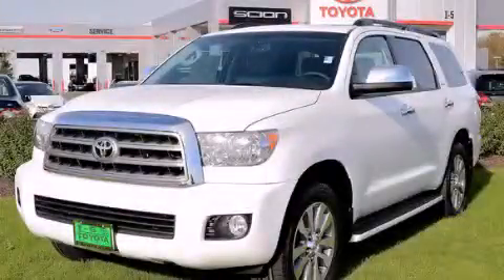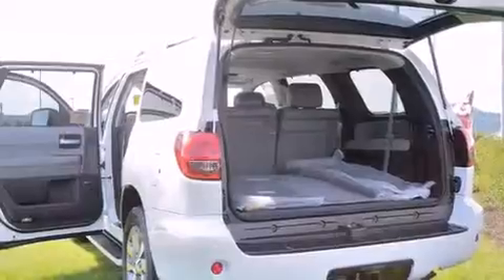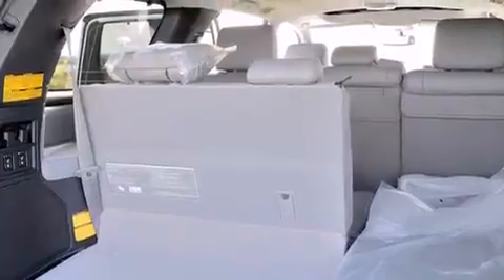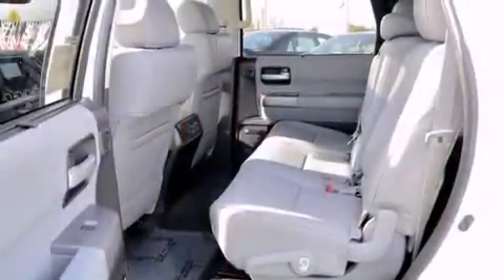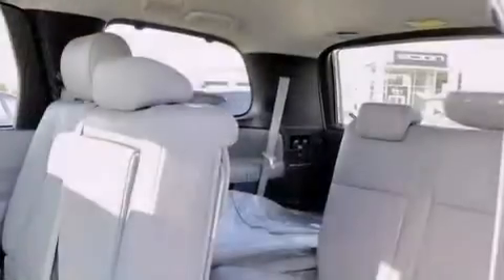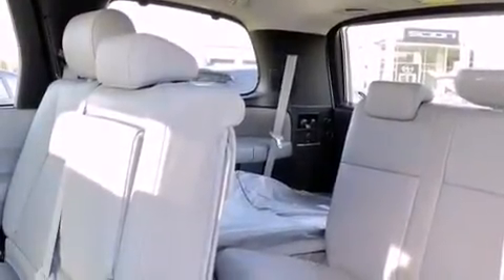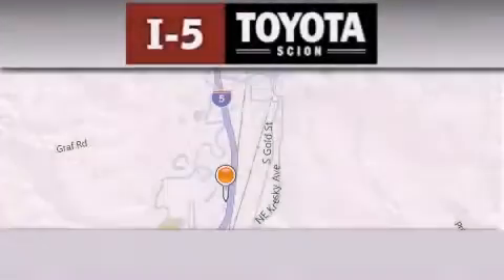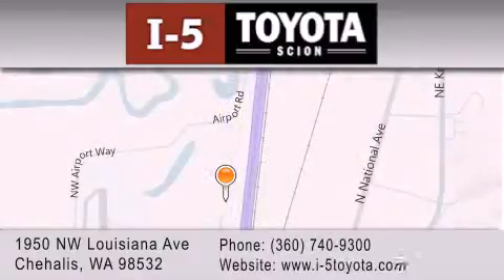2014 Toyota Sequoia Centralia WA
We've been honored to serve the Chehalis WA area , we promise that your experience at our dealership will exceed your expectations ! Year : 2014 Make : Toyota Model : Sequoia Engine : 5.7L V8 Trans . : 6 Spd Automatic Exterior : White I-5 Toyota NW Louisiana Ave Chehalis , WA 98532 I-5 Toyota has proudly served the Chehalis , Washington area for many years - helping many customers find the exact new or used vehicle they were looking for . If you're a looking for selection , we have acres of Toyota and a wide range of pre-owned vehicles that have helped us become one of the most popular dealers in the Chehalis and Tacoma WA regions . We also aim to make all our customers completely satisfied with their vehicle purchase , and hope they'll return to I-5 Toyota for all of their future vehicle purchases . Everyone at I-5 Toyota is eager to assist new and returning customers . Our service , our prices , and our dedication to our customers have helped us become one of the largest and most successful Toyota dealers in all of Washington . Whether you're looking for a new or used Toyota car , truck or SUV , the I-5 Toyota staff is eager to help you find the exact vehicle that suits your needs and taste . There are plenty of Toyota dealers to choose from , but few can match the selection and service that I-5 Toyota can provide to car shoppers in Chehalis , Tacoma , Centralia , Longview , Kelso , and Olympia . 2014 Toyota Sequoia Chehalis WA